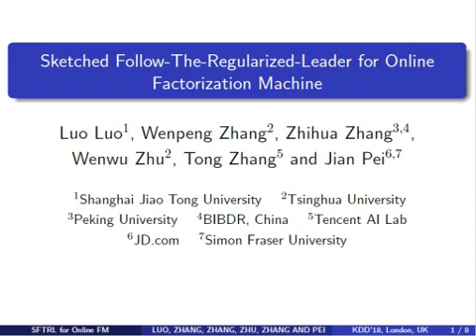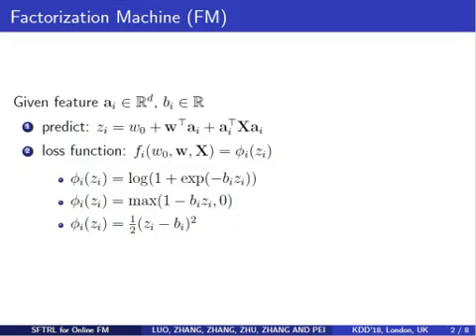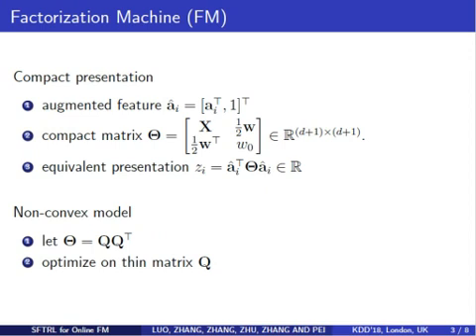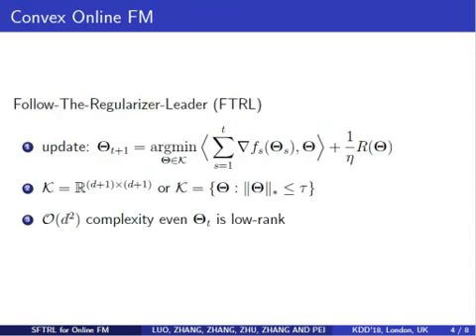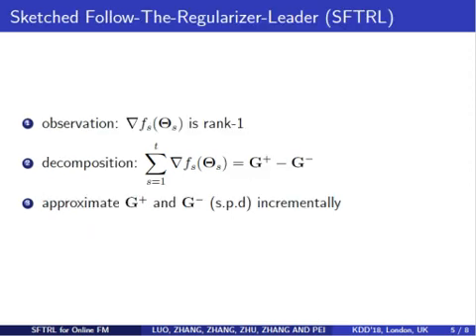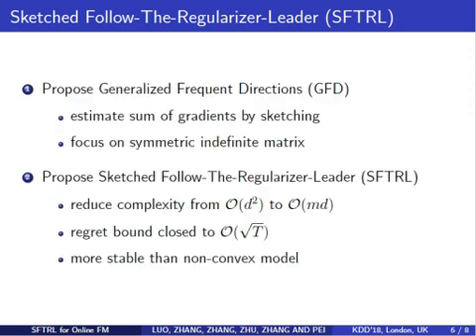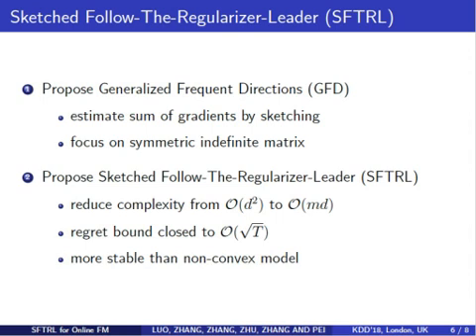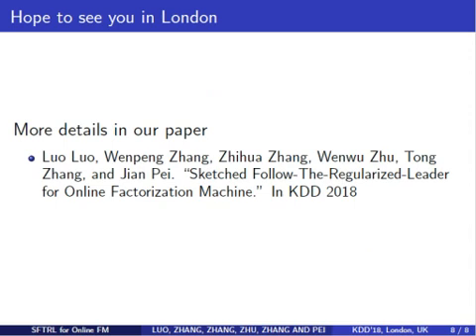Sketched Follow-The-Regularized-Leader for Online Factorization Machine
Authors:
Luo Luo (Shanghai Jiao Tong University); Wenpeng Zhang (Tsinghua University); Zhihua Zhang (Peking University); Wenwu Zhu (Tsinghua University); Tong Zhang (Tencent AI Lab); Jian Pei (Simon Fraser University)